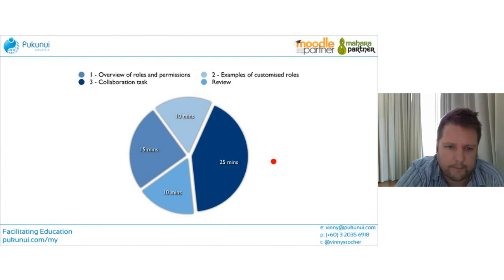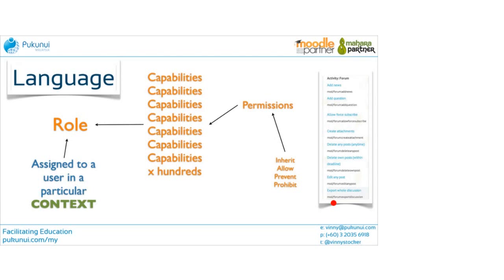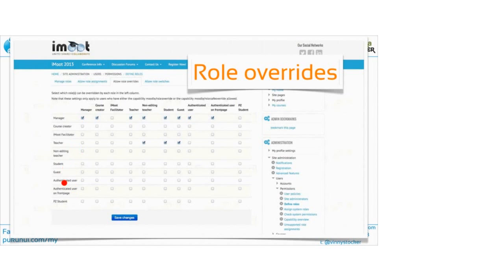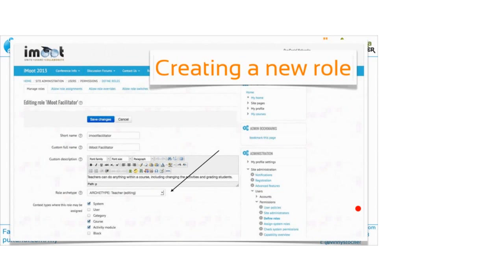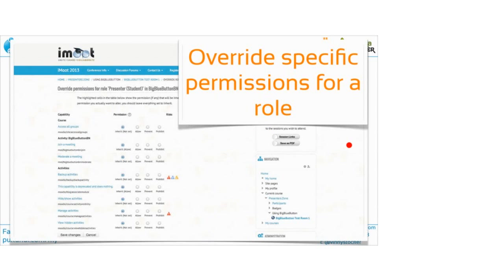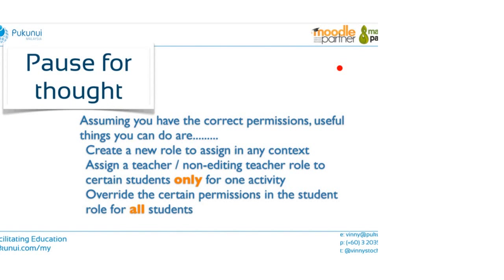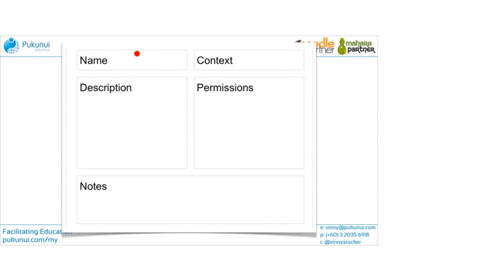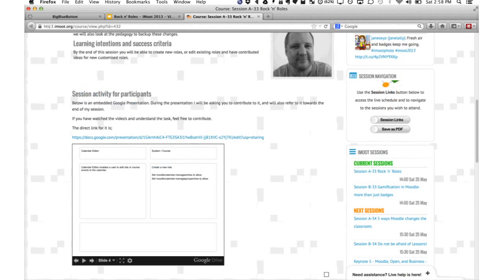Vinny Stocker - Rock and Roles - iMoot 2013